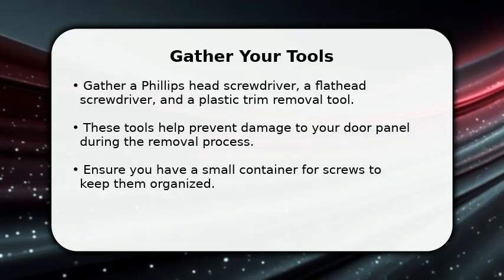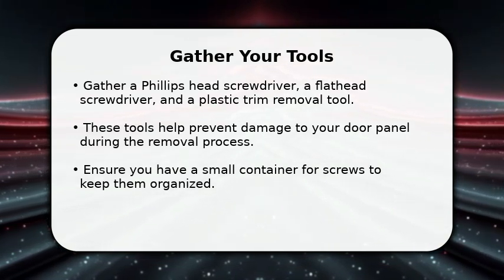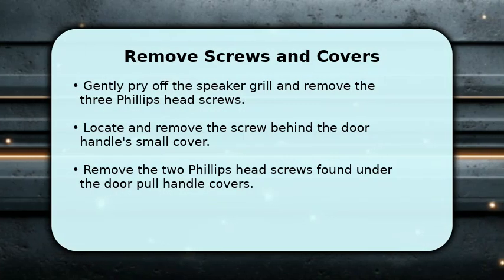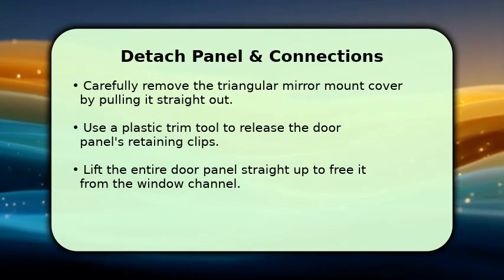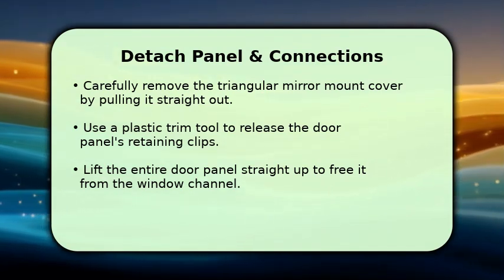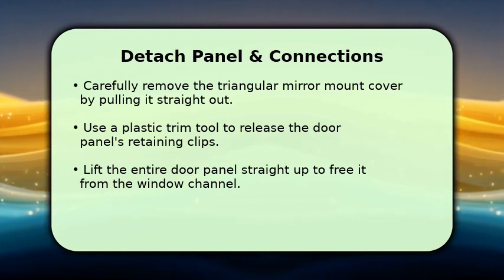How To Remove Honda Insight Door Panel - Step By Step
We'll start by removing the screws and clips that hold the door panel in place. Then, we'll carefully pull the panel away from the door frame and disconnect any electrical connectors. Next, we'll remove any additional trim pieces and take out the old panel. Finally, we'll reassemble everything in reverse order, making sure to secure all screws and clips tightly.

honda insight door panel removal, how to remove honda insight door panel, step by step guide, door panel replacement, interior trim repair, honda insight interior, car maintenance, diy car repair, auto repair tutorials